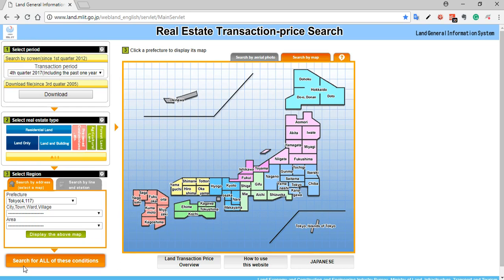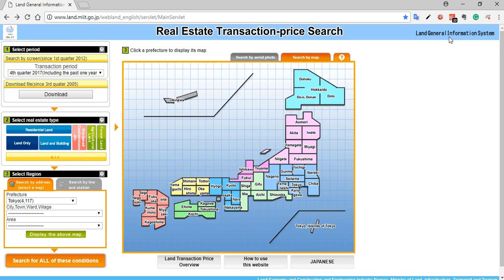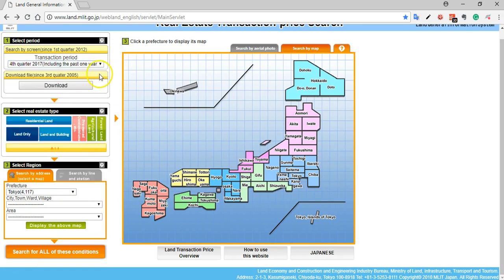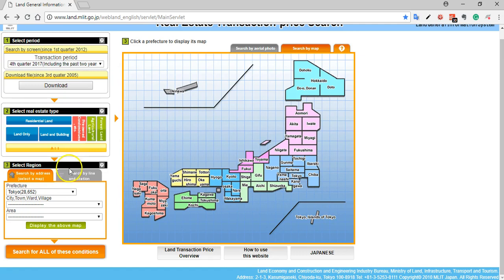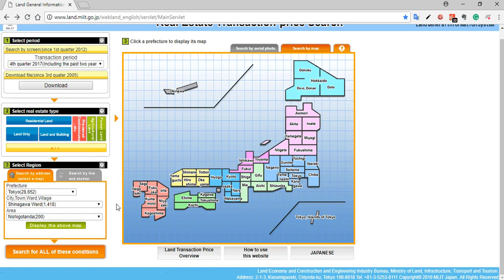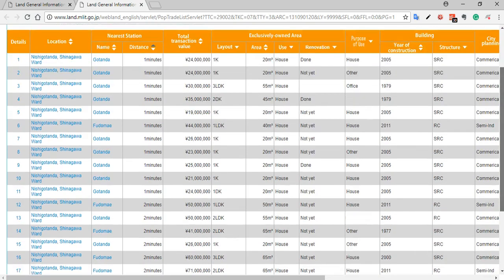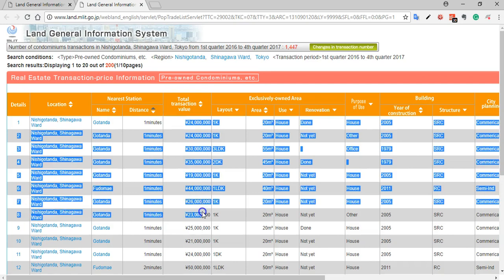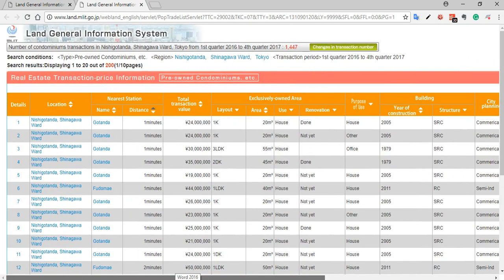How to Find Real Estate Transaction Prices in Japan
This video shows you how to look up real estate transaction prices in Japan using the Land General Information System, a resource created by Japan's Ministry of Land, Infrastructure, Transport and Tourism.